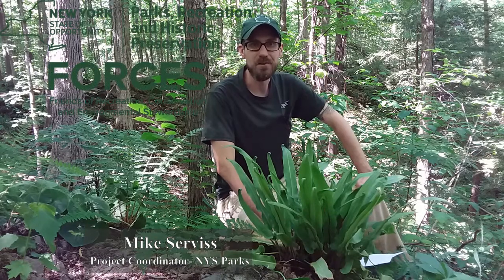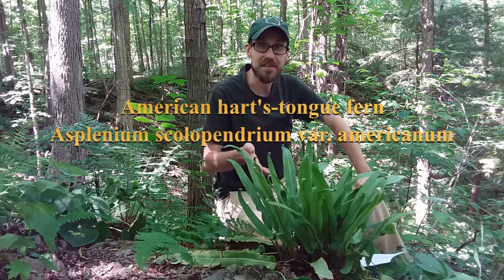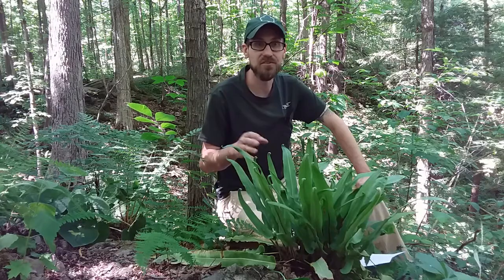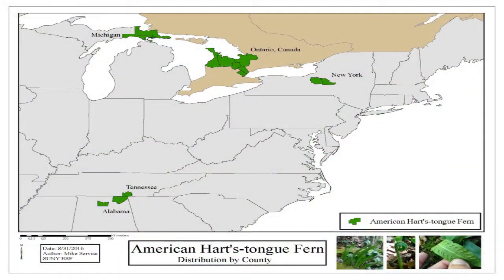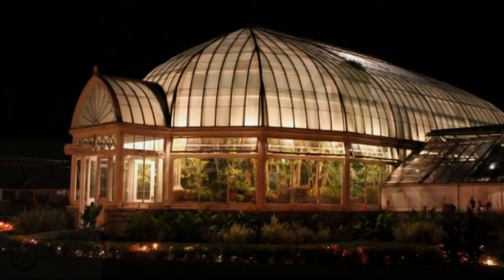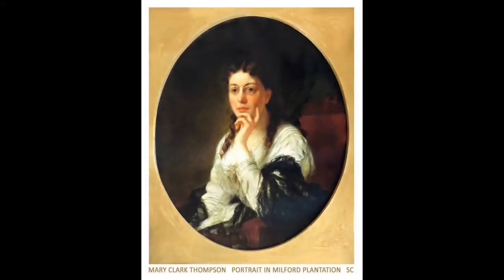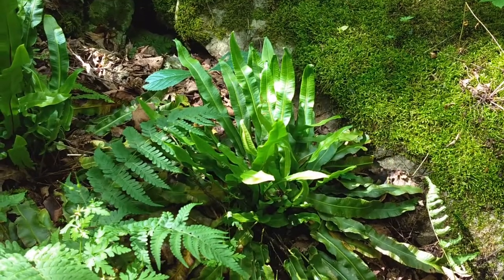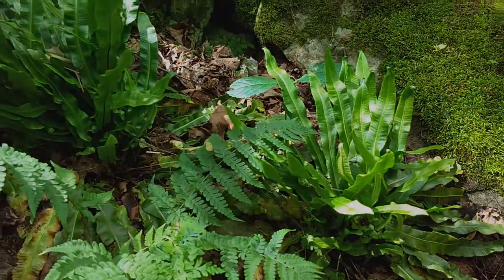American hart's-tongue fern at NYS Parks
A brief overview of the biology, ecology, and conservation of the American hart's-tongue fern in New York State Parks.